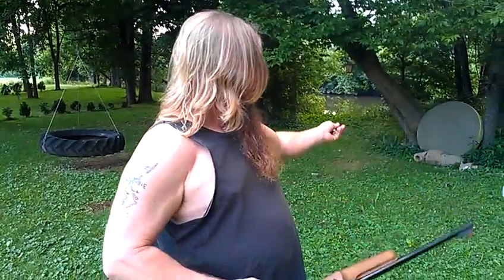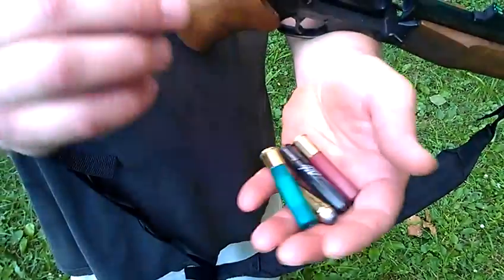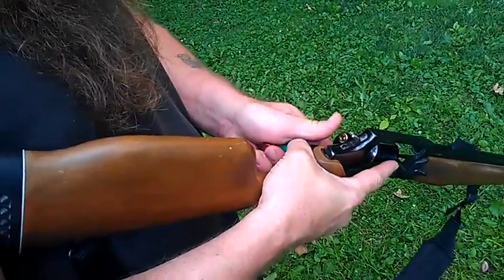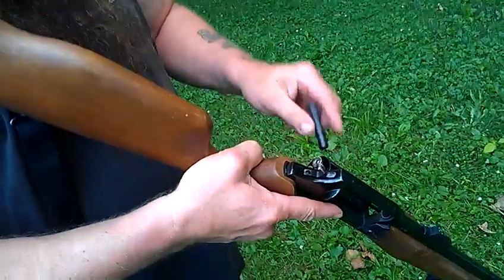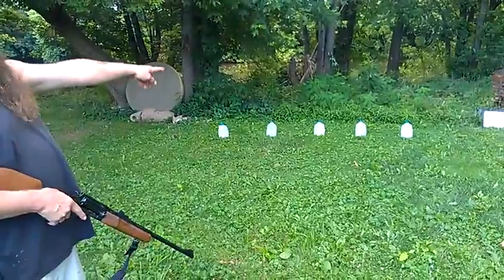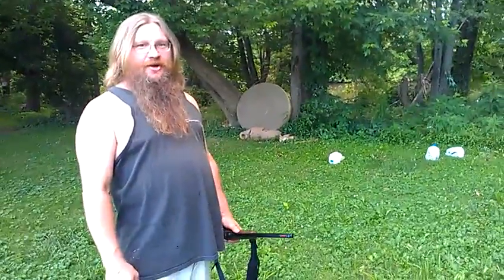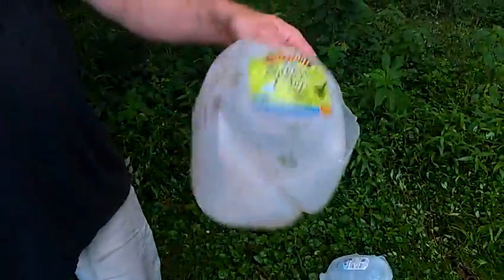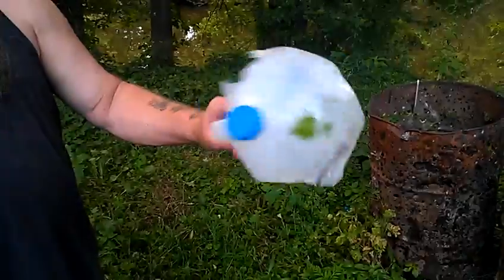Taurus Circuit Judge shooting 5 different bullets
Taurus Circuit Judge shooting a 45 colt 410 buckshot 410 slug number 4 410 Winchester PDX 410